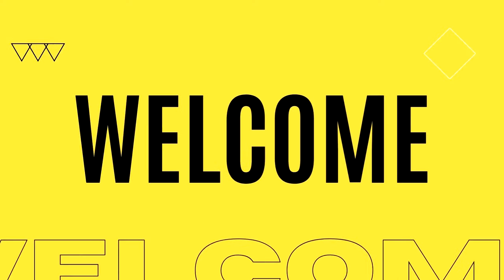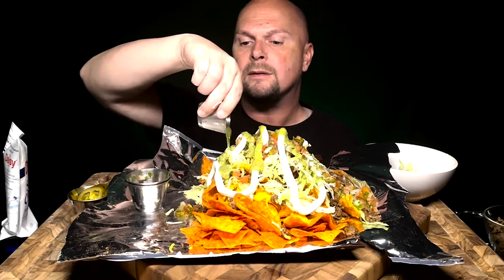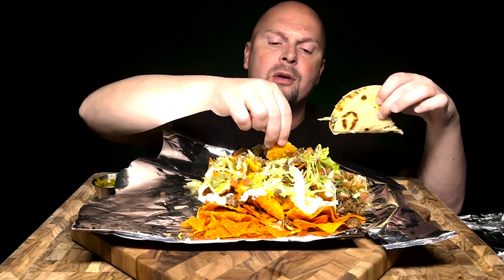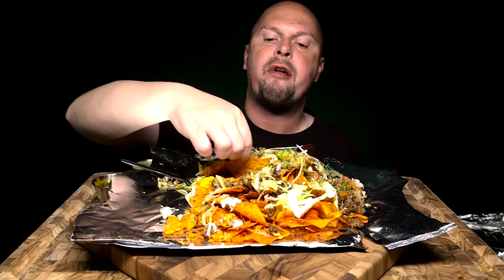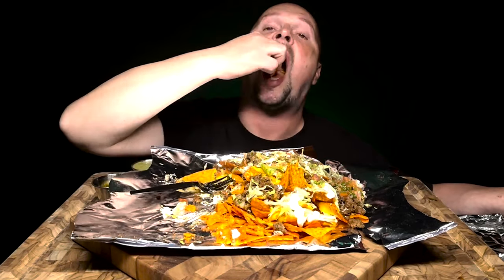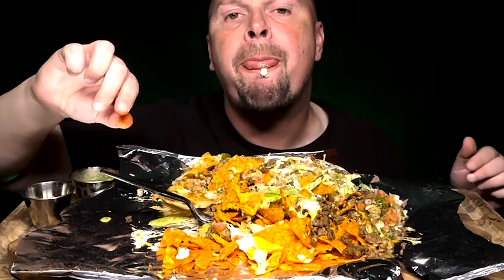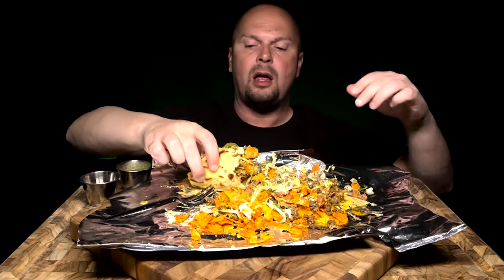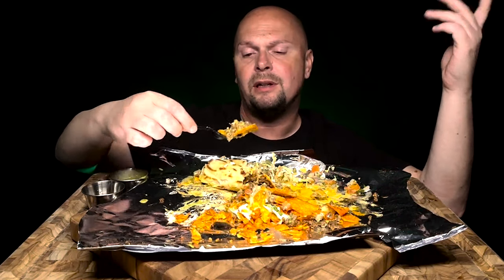Spicy Homemade Dorito Bag Nachos Mukbang & Chat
Join me for a spicy Dorito nachos mukbang and some fun chit chat—let's dig in together!

🎁 Amazon Gift List:

“I'm not saying I'm gonna change the world, but I guarantee that I will spark the brain that will change the world.” – Tupac Shakur